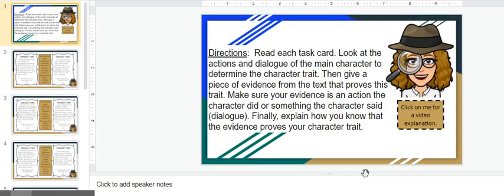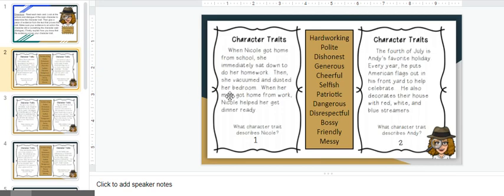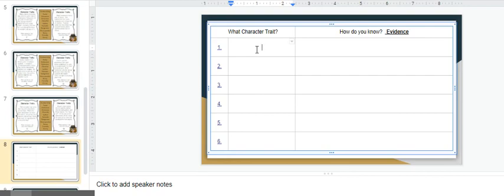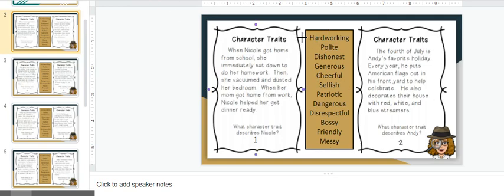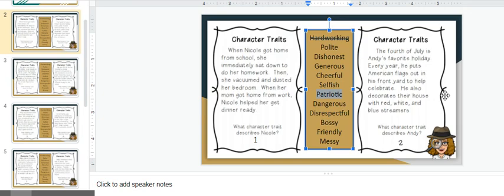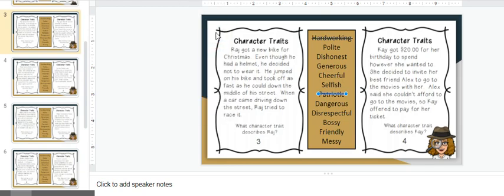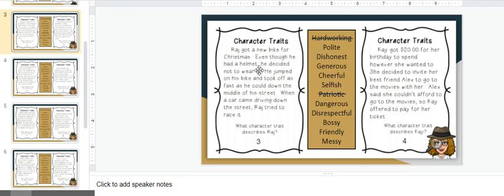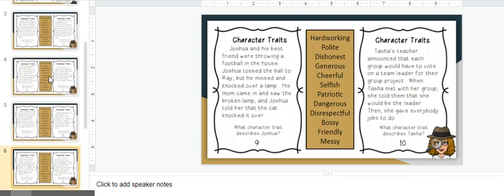Character Trait Task Cards